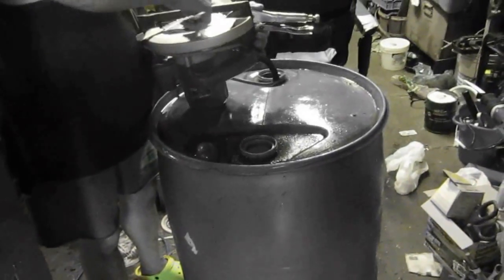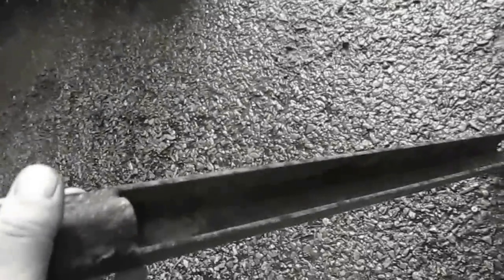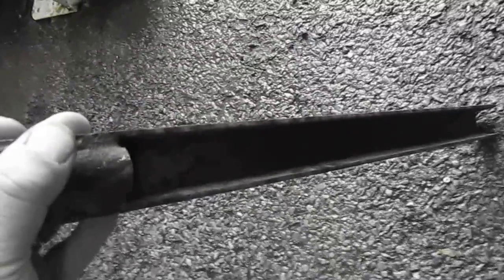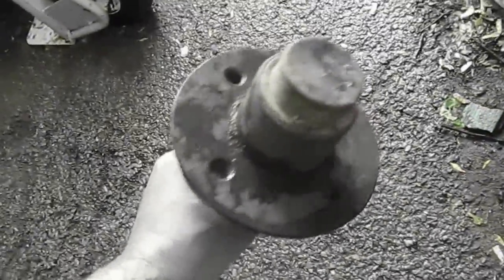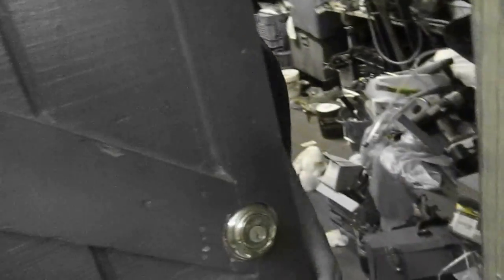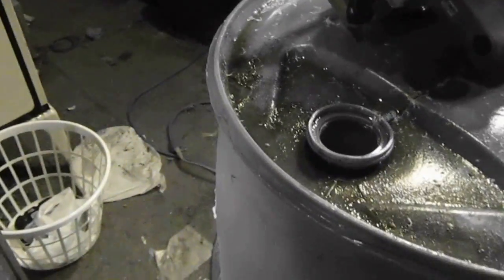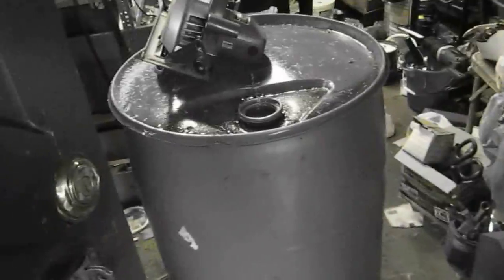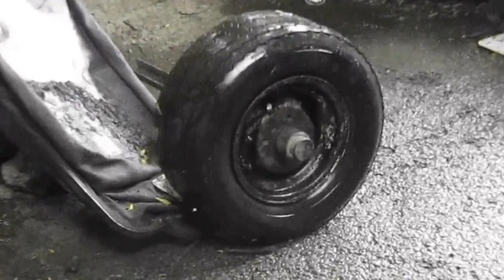Savonius Vertical Axis Wind Turbine Part 1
This is a project I've been planning to build for a couple of years now and am thrilled to actually acheive some progress on it. Ideally, I'd like to use it to power a big two-cylinder air compressor head which is where the "fluidic flywheel" should come in handy (fingers crossed). I'll show the pond progress in another video.